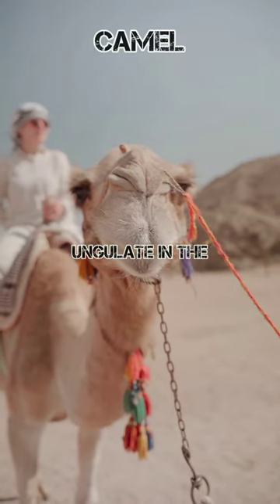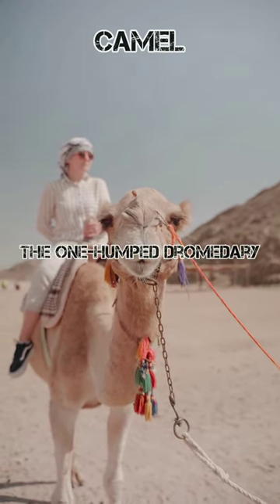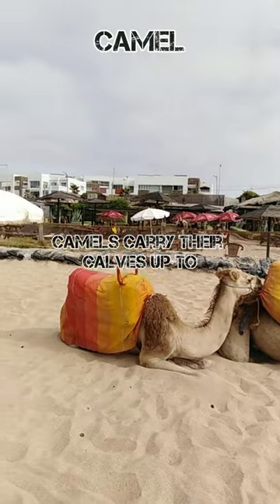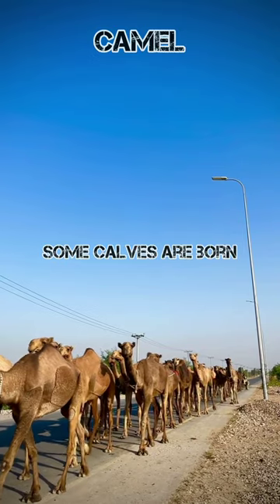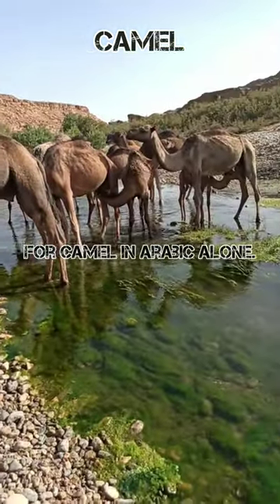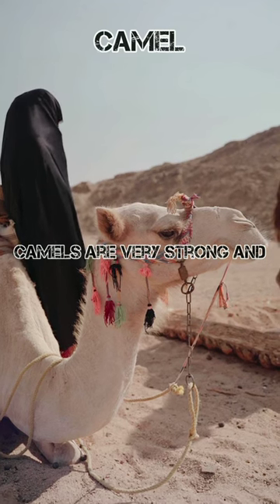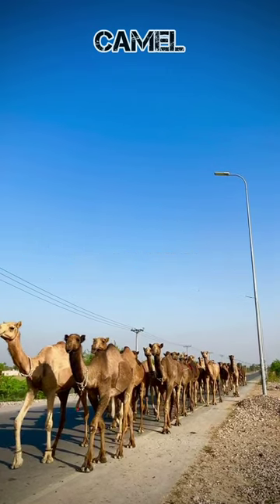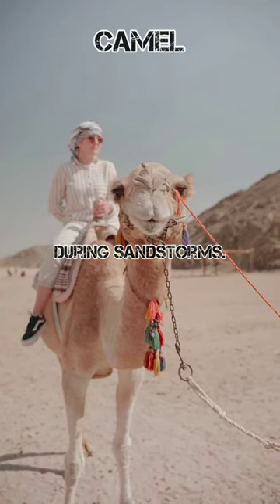CAMEL shorts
A camel is an even-toed ungulate in the genus Camelus that bears distinctive fatty deposits known as "humps" on its back.